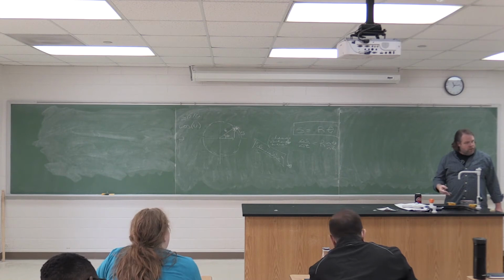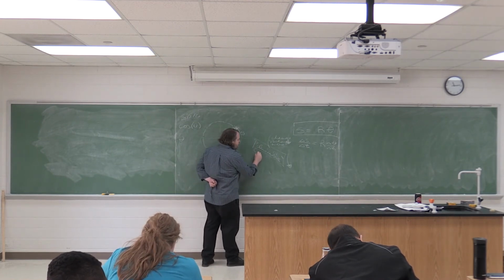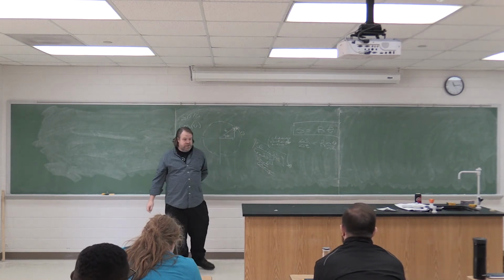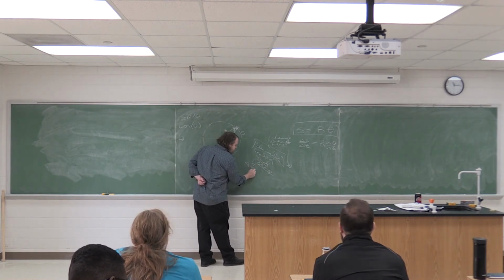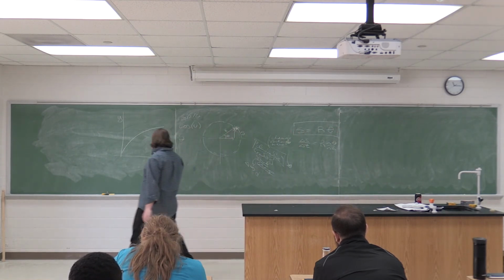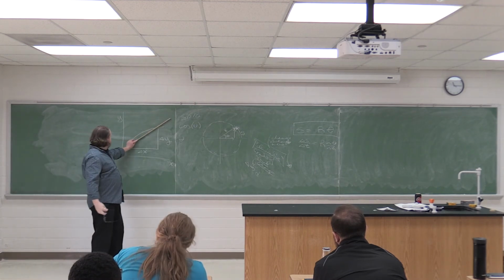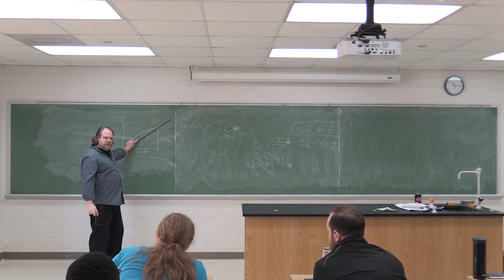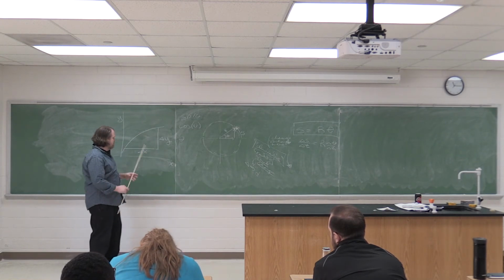Spring 19 - Lecture 32 - Review of Radians - Circular Motion